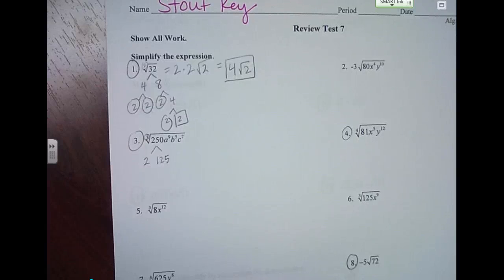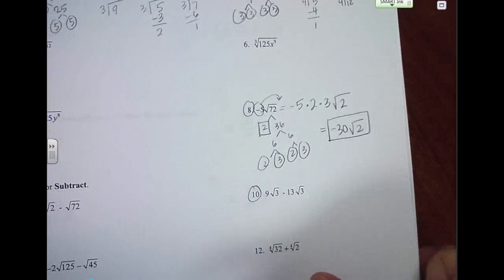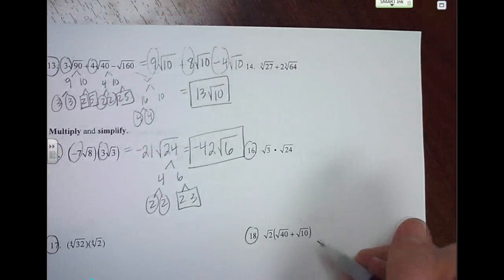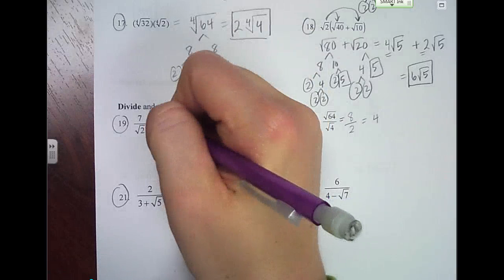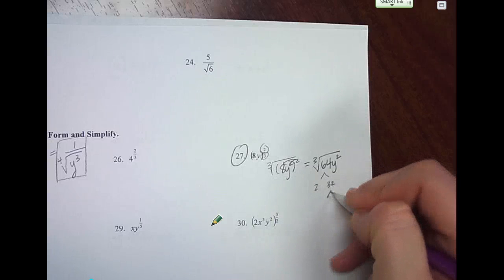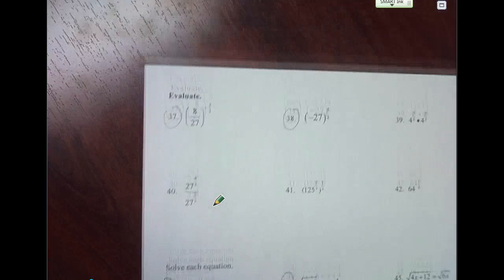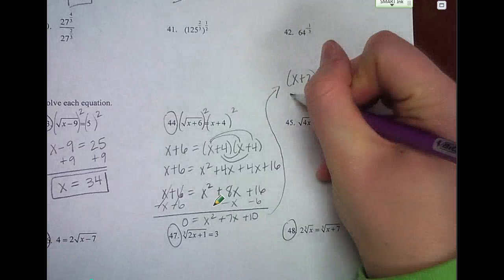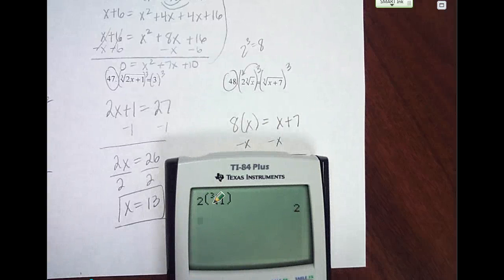Review Unit 7 Feb 26